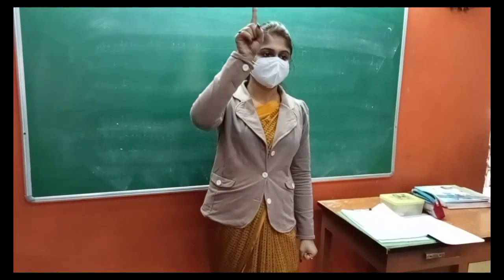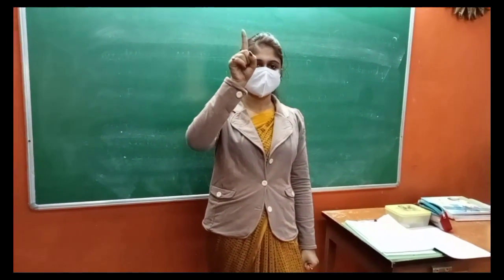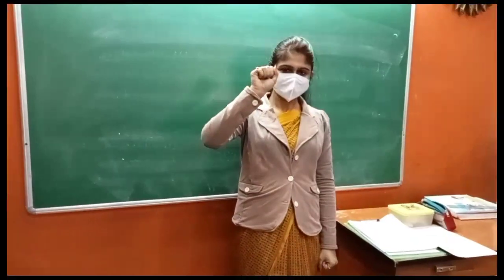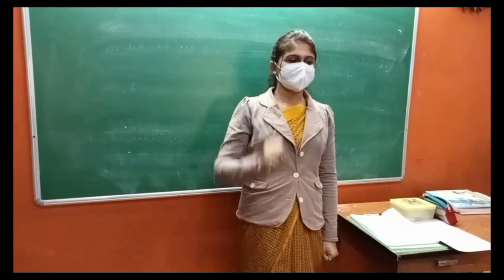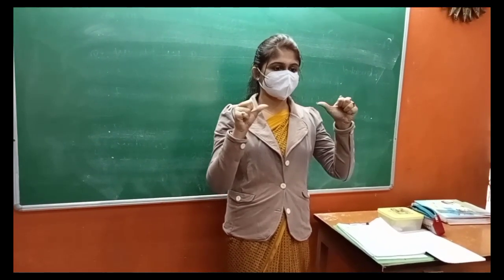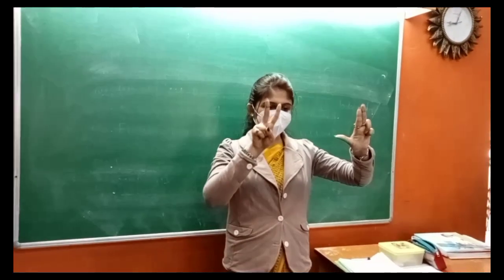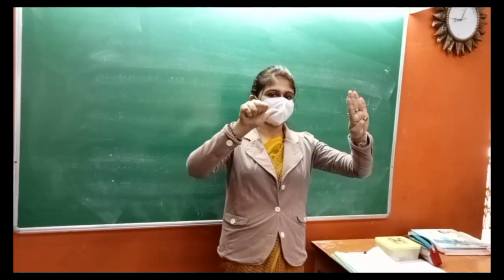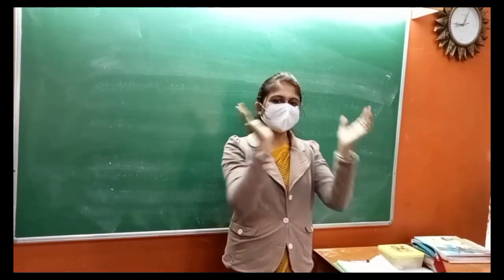STD 1 SUB ABACUS FILL IN THE BLANKS